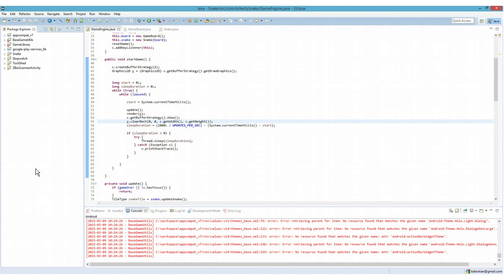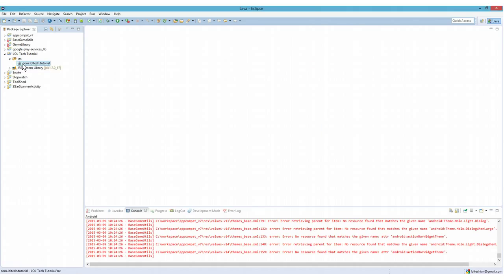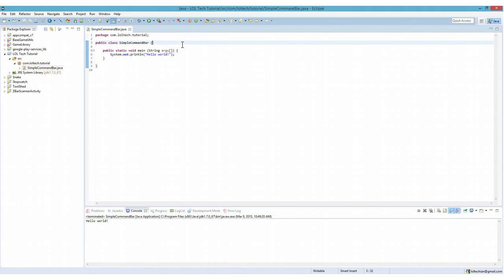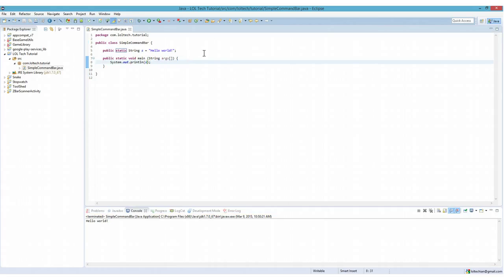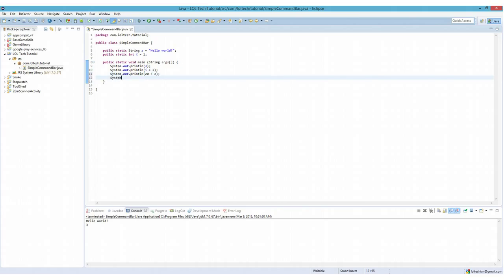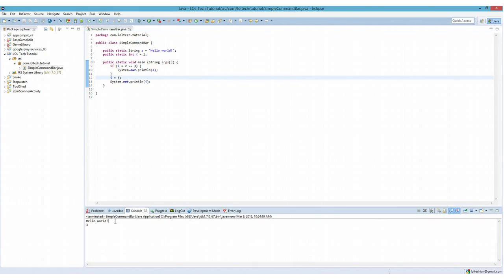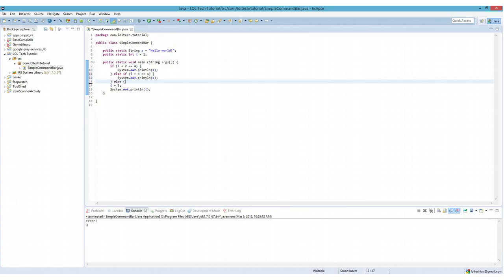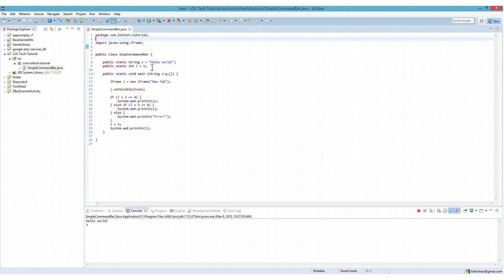Getting Started with Programming - Java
If you are new to programming this can help you a lot. This teaches as a beginner course and will help everyone get a sense of programming.